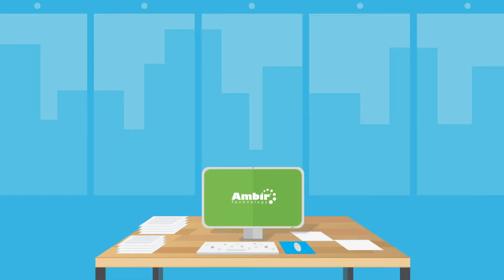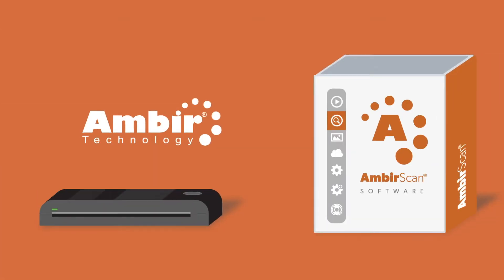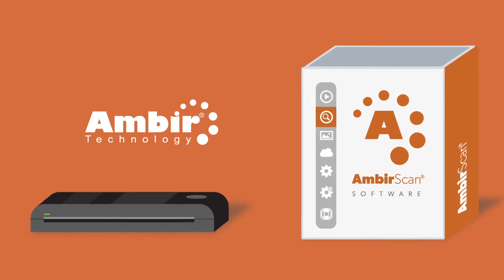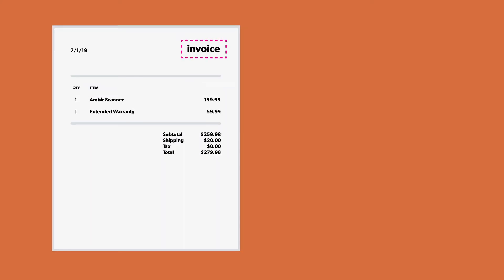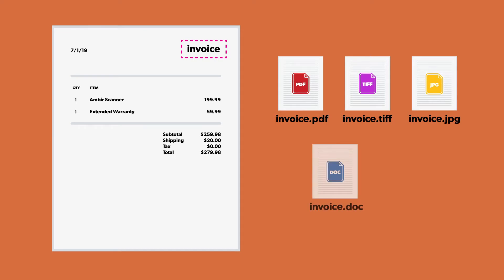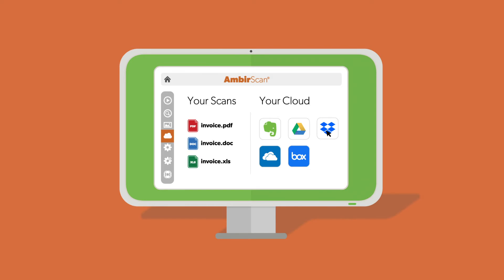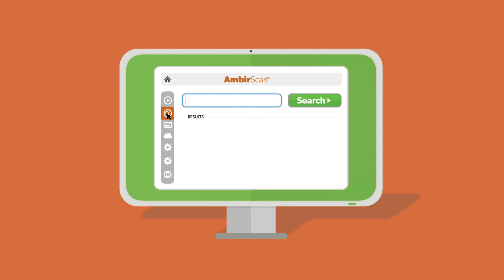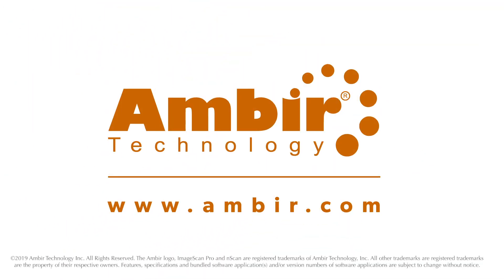AmbirScan Software for Document Management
Looking for answers on how to improve your team's document management? To speed both filing and retrieval of critical information, smart businesses are adopting electronic document management systems that improve productivity and reduce waste of time, money and paper resources. See how easily your team can introduce an effective document management software. This software even comes FREE with every Ambir scanner.